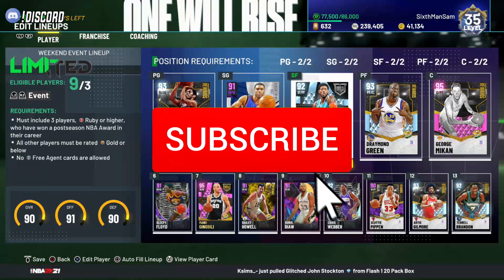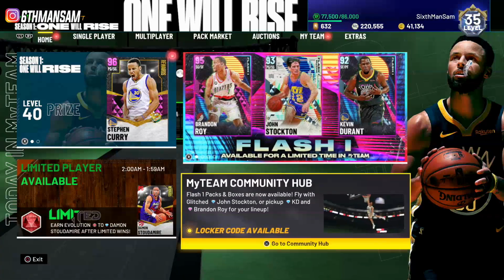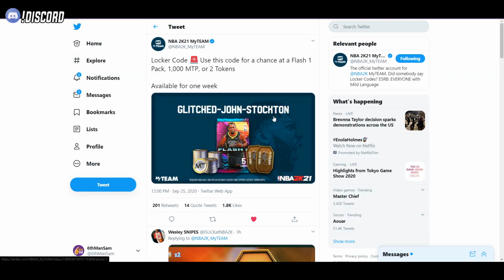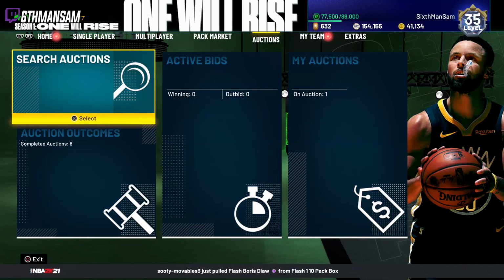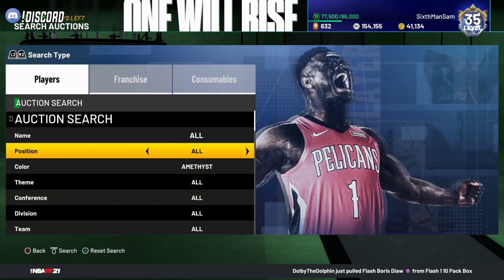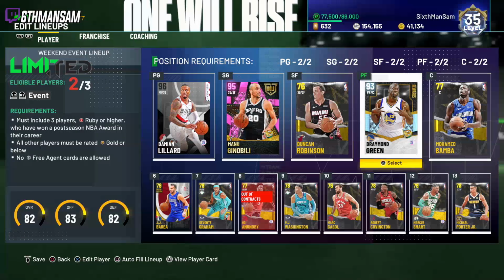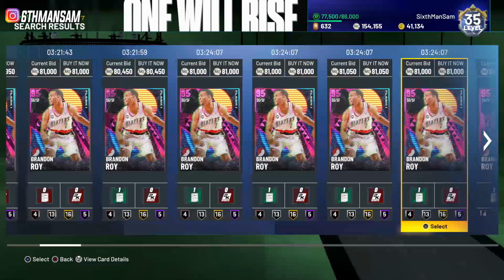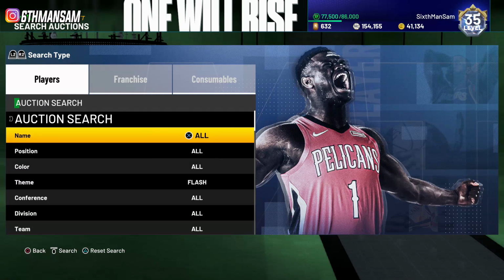NBA 2K21 MYTEAM MARKET CRASH? USE THESE FILTERS! BEST CARDS TO BUY/SELL! MARKET UPDATE SEPT. 25TH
In this video, I will show you the NBA 2K21 best sniping filters to use right now, the best cards to buy in NBA 2K21, and if in NBA 2K21 market crash is happening right now.

1. Click here to use your FREE Twitch Prime and become a sub/member on the streams!

By using the links provided below I get a small referral commission that directly helps the channel. So thank you!

🏀PlayStation VC🏀

PS4
450K VC
200K VC
75K VC
35K VC
15K VC

NBA 2K21  Standard Edition

Xbox One
Xbox Series X
Nintendo Switch
PC (code)

NBA 2K21  Mamba Forever Edition

Xbox One
Xbox Series X
Nintendo Switch
PC (code)

Locker codes
2k21 locker codes